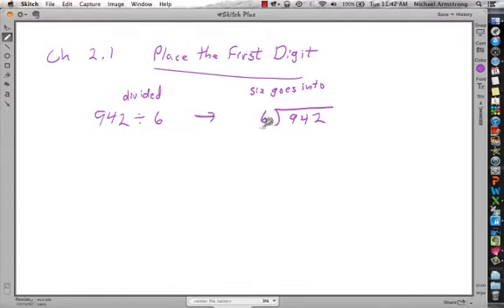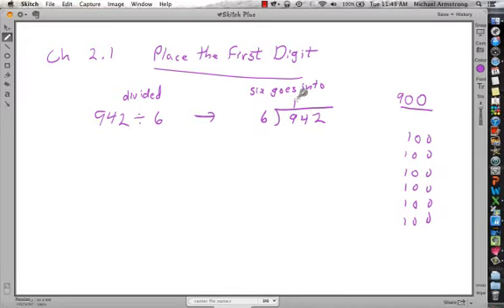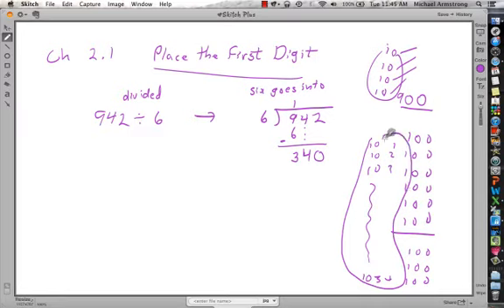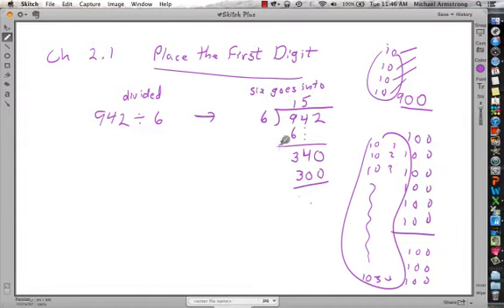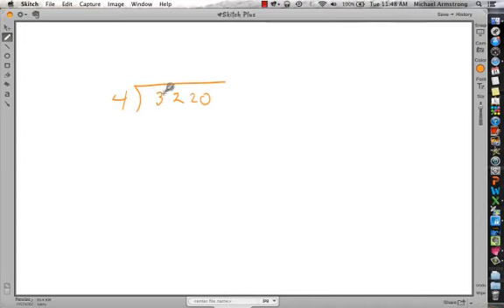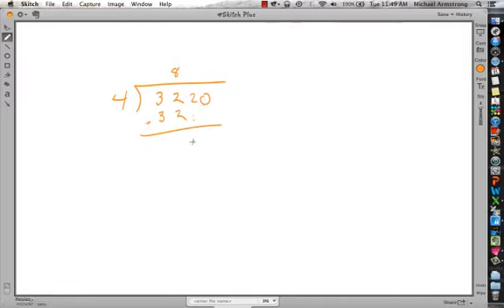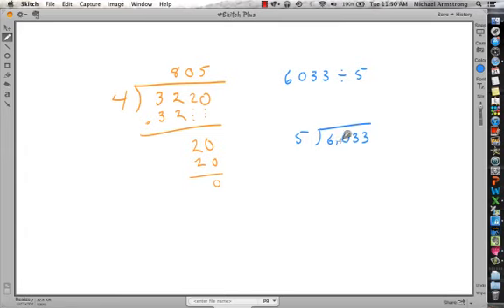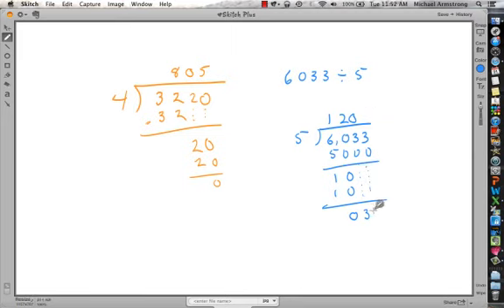5th 2 1 Place the First Digit